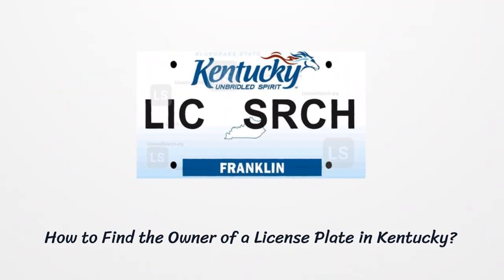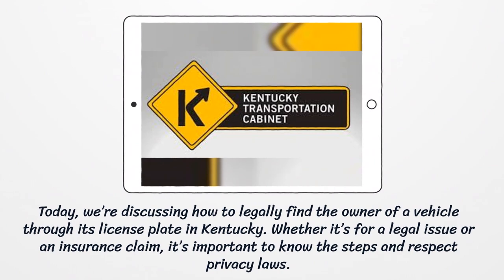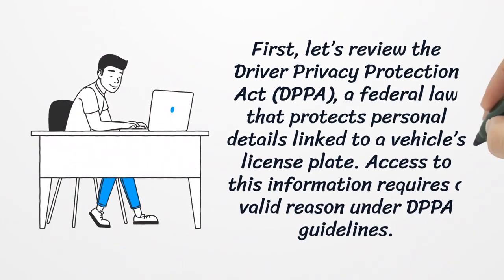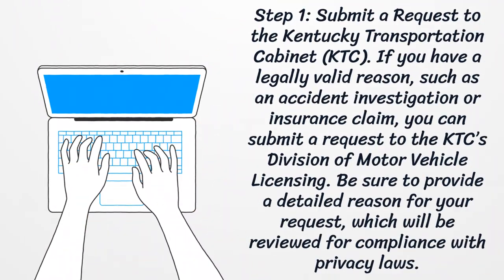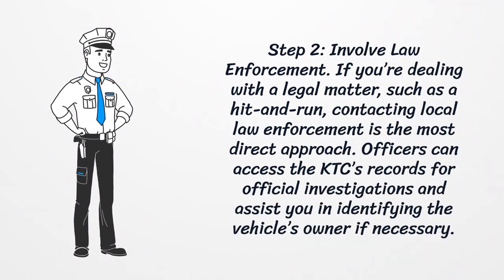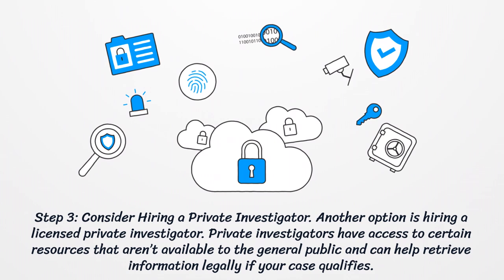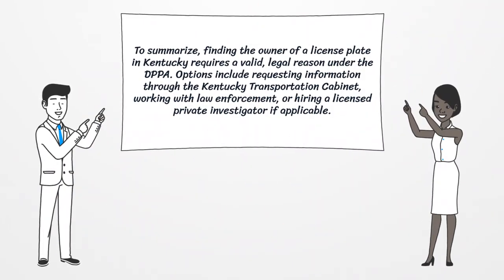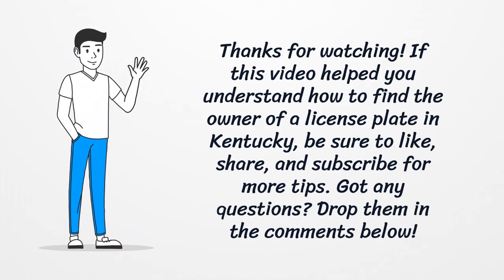How to Find the Owner of a License Plate in Kentucky?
To find the owner of a license plate in Kentucky, you’ll need a valid, legally acceptable reason under privacy laws. In this video, we’ll explain options like submitting a request to the Kentucky Transportation Cabinet, working with law enforcement, or hiring a licensed private investigator within legal limits.